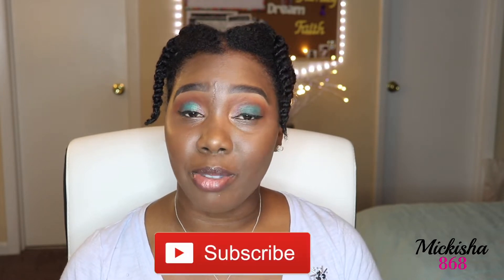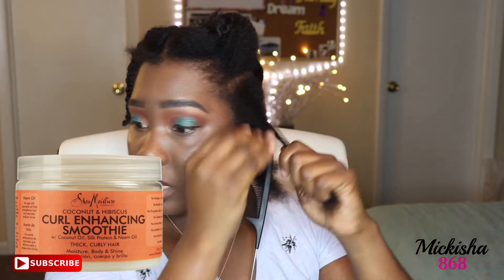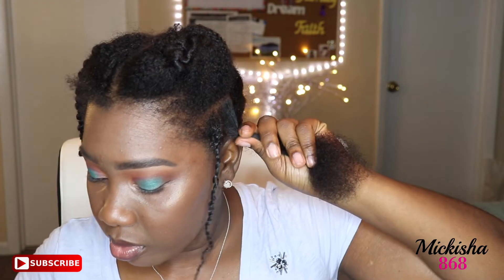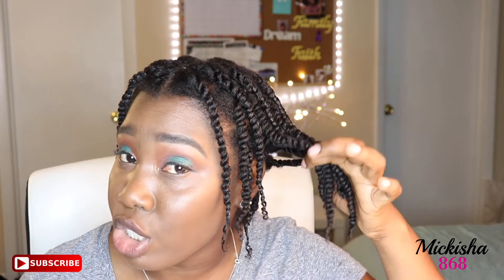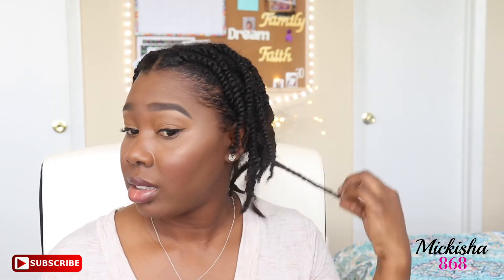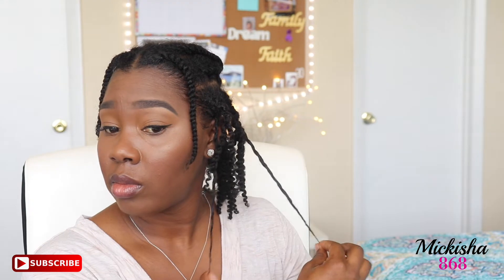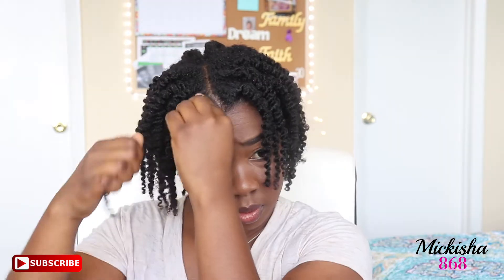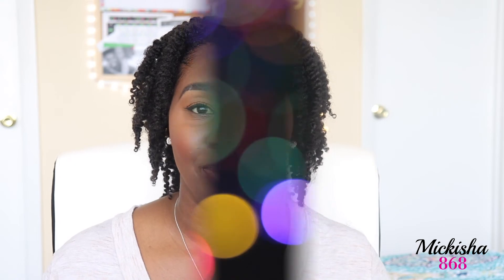The BEST Twist out Ever |Shea Moisture Curl Enhancing Smoothie| Mickisha 868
I hope you enjoyed this video! My hair was super defined this is my best twist out ever!

I have been natural for about  4 years August of 2014.  However, about 3 years of healthy hair growth. I love creating YouTube videos. I have been creating since January of 2017. I love creating hair and makeup tutorials. I have also found a new love for vlogging. Please, check out my Trinidad Carnival Vlogs I had so much fun making them!

Instagram Mickisha 868